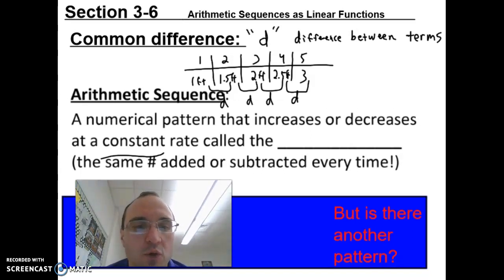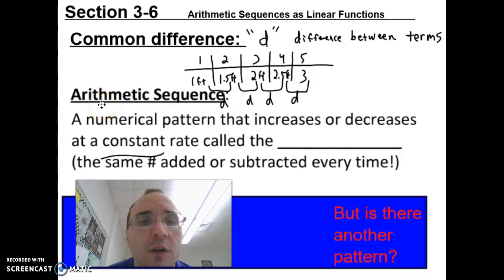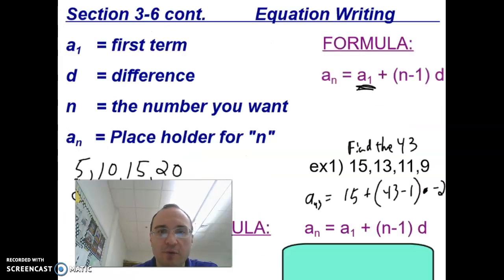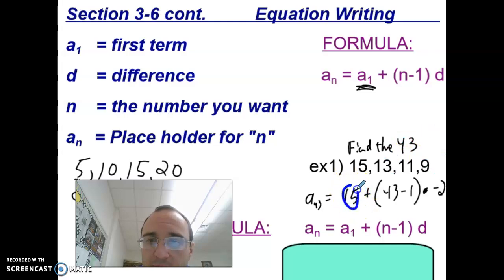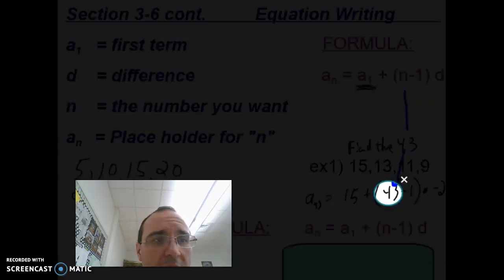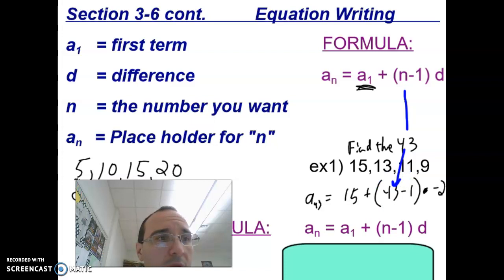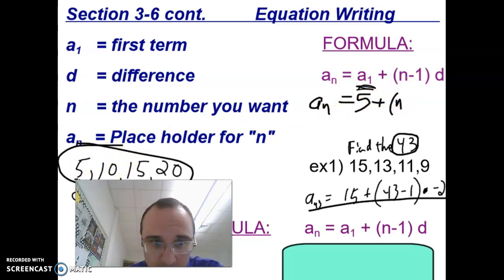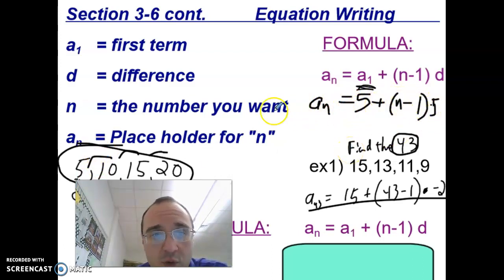Arithmetic_Sequence_2020